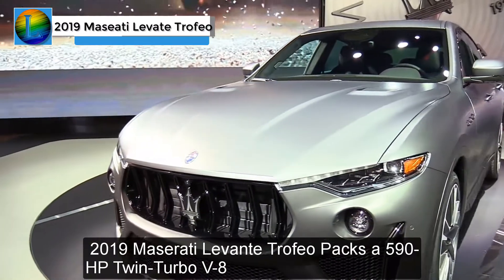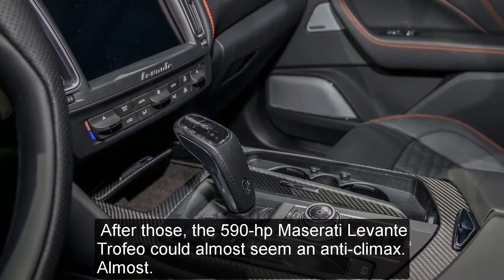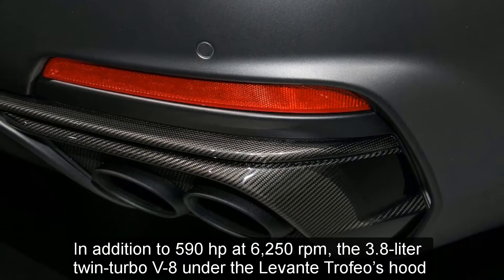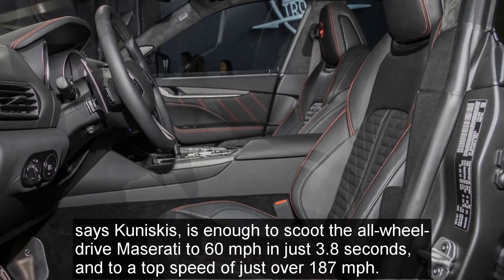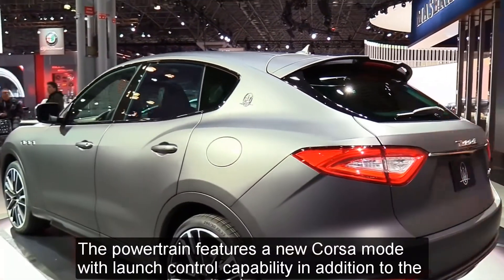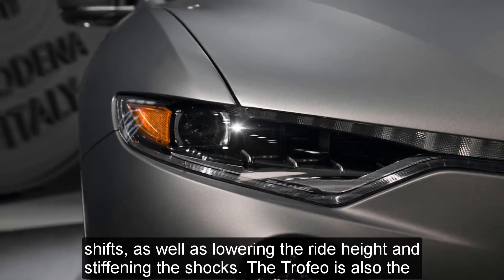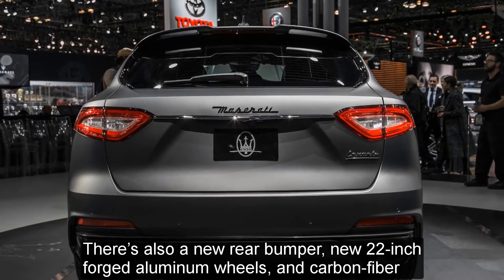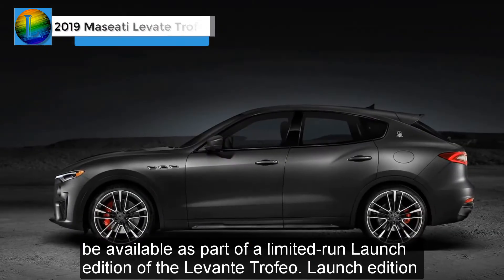INCREDIBLE ENGINE OF 187 MPH : Unveil 2019 Maserati Levante Trofeo [Lastest News]